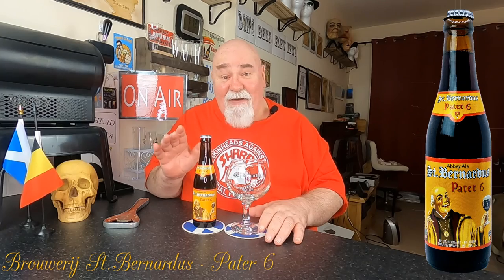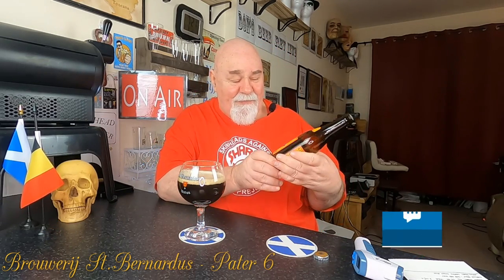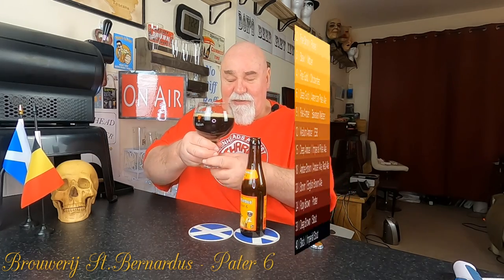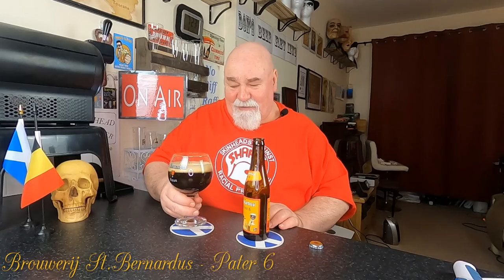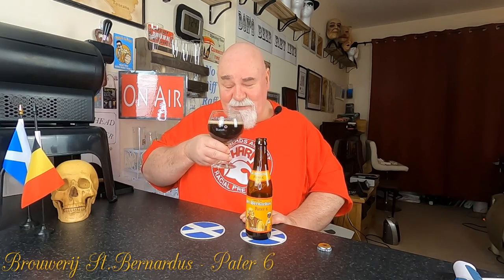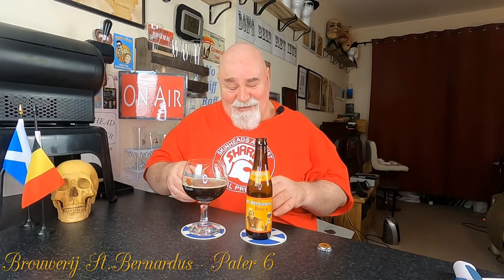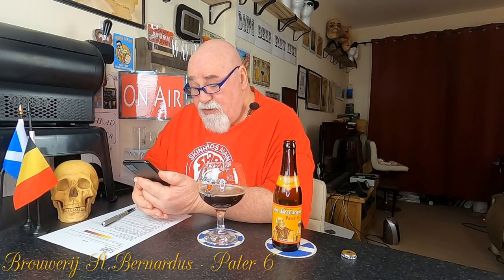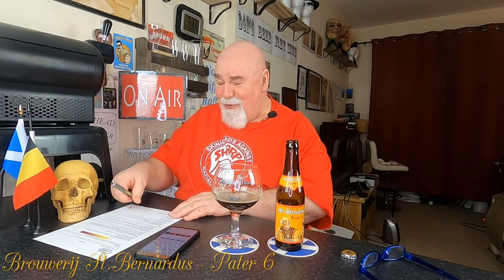Beer Review №341 - Belgium - Brouwerij St.Bernardus - Pater 6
- Pater 6 is a traditional abbey style dubbel, chestnut in color, very fruity with notes of melon and very fresh banana, finishing with slight bitterness.
Delightfully easy to drink. (6,7% ABV) One of the original recipes from the days of license-brewing for the Trappist monks of Westvleteren.

Info
St. Bernardus Pater 6 is brewed according to the classic dubbel style with a recipe that dates back to 1946. The name of this beer has become a reference for its style, and it is commonly referred to as ‘een Paterke'.

Colour
A chestnut-brown, dark beer with a creamy head.

Characteristics
Colour Dark
Type of beer Double / Top fermentation
Alcohol degree 6,7 %° Plato 16
Recommended pouring temperature 8 - 12 °C
Colour (EBC)45
Bitterness (EBU)25
Shelf life 2 years (bottle)
Packaging Bottle: 33 cl

 - Brewery: Brouwerij St.Bernardus, Watou, Vlaanderen Belgium
 - Beer: Pater 6 ABV 6.7%  25 IBU
 - Style: Belgian Dubbel